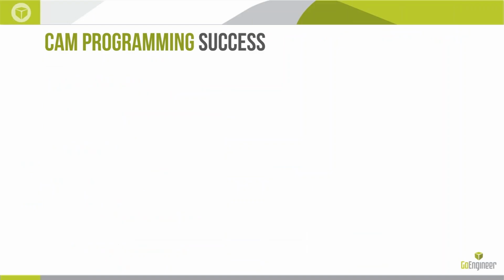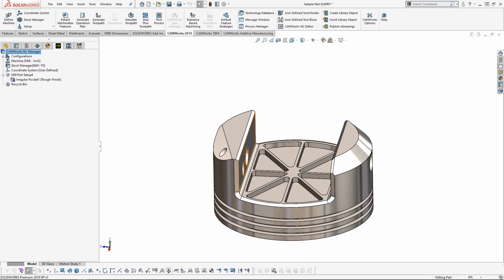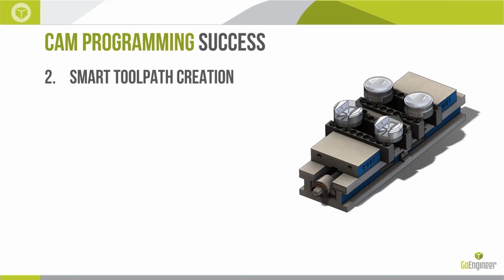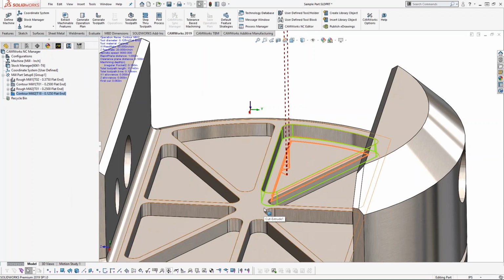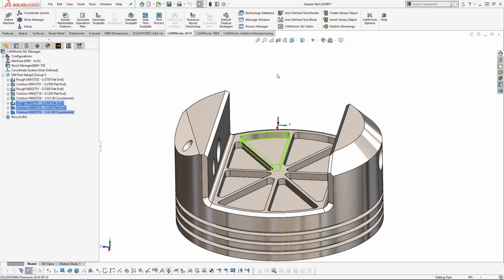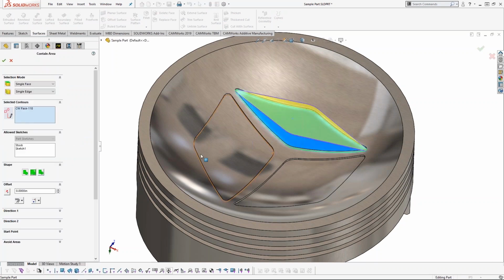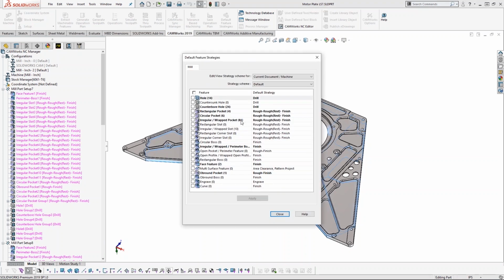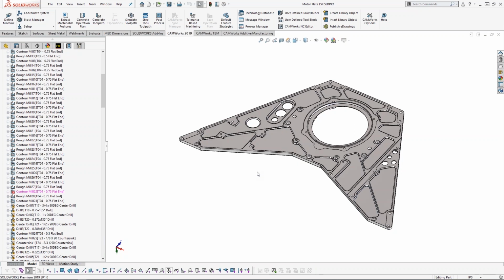SOLIDWORKS Tutorials - CAM - Three Essentials for Successful CNC Programmers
The success of your CNC implementation can hinge on the quality of your CAM tool. In this live webinar we discuss the three attributes that lead to CAM programming success: ease of use, quality toolpath creation, and robust CAD tools.

SOLIDWORKS CAM and CAMWorks are excellent examples of integrated, intelligent CAM tools that make programming your SOLIDWORKS parts as simple as possible. Webinar presented by Tyler Reid of GoEngineer.